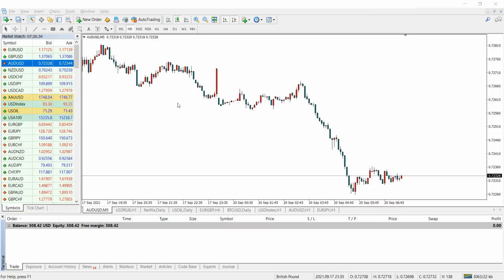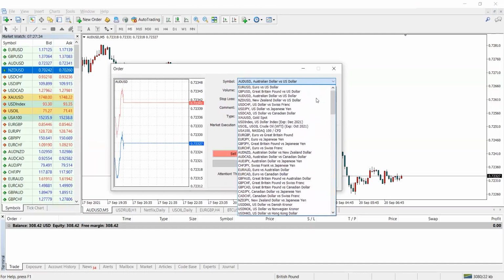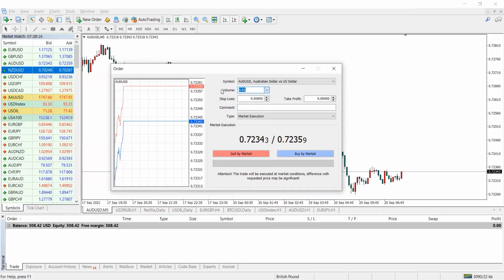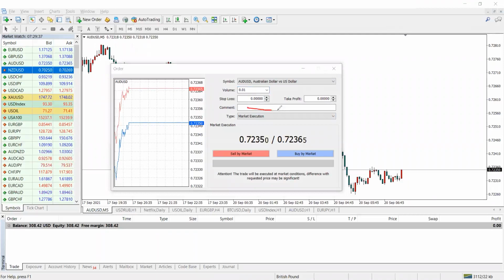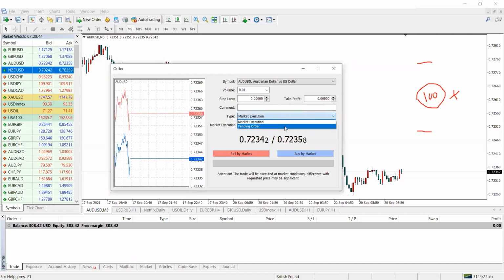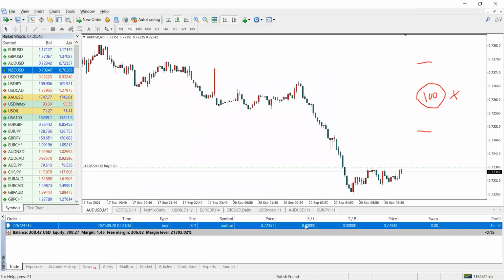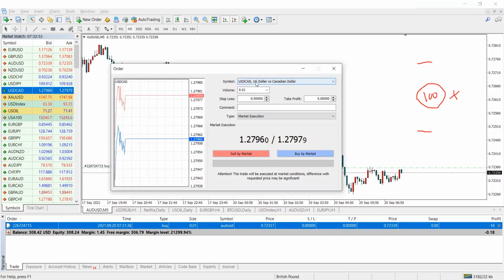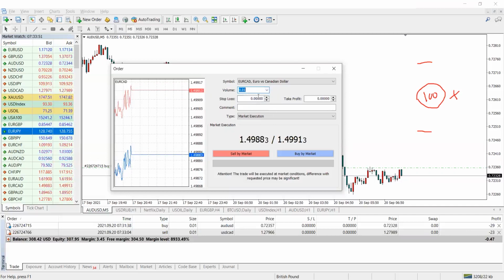How To Place A Trade Using Metatrader 4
This is definitely one of the basic things a Trader MUST learn in order to achieve Financial Freedom.

Do you want to learn how to be profitable with a low risk method?